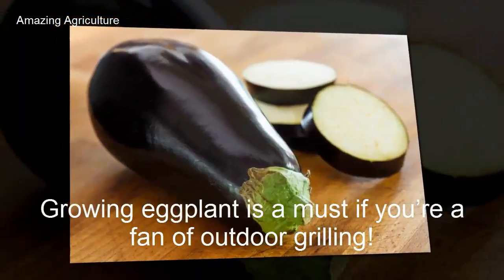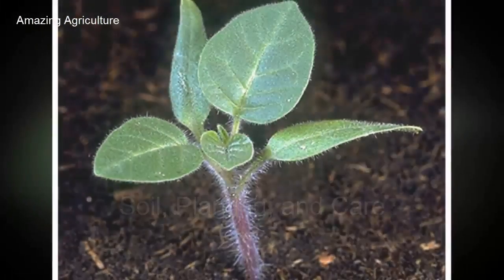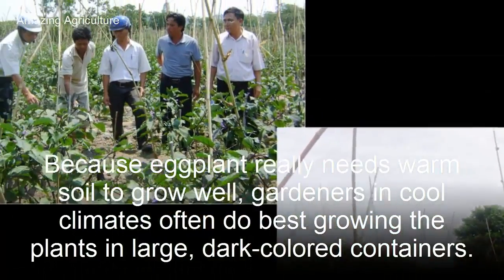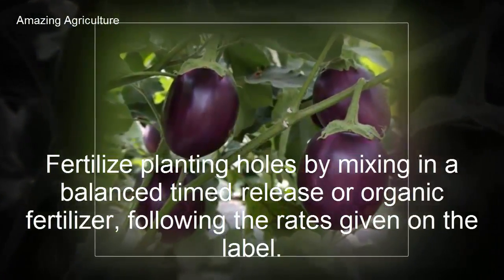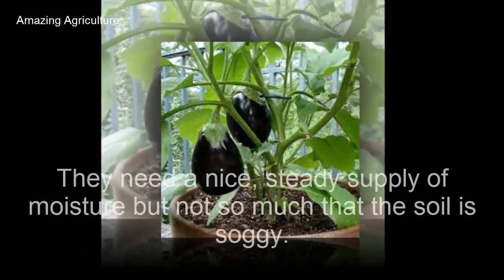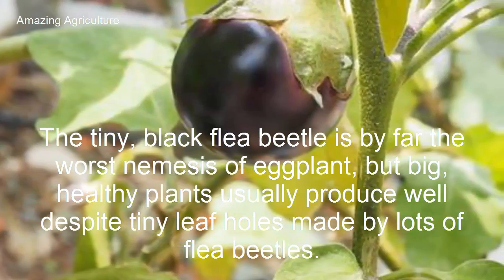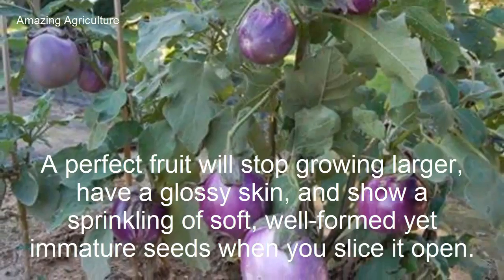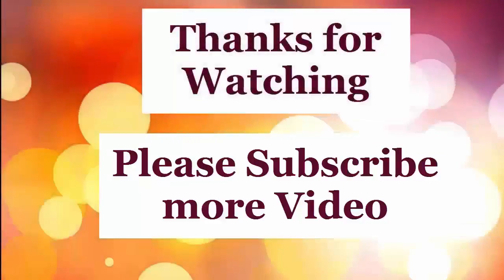How To Grow Eggplant Growing Eggplant Amazing Agriculture Great!